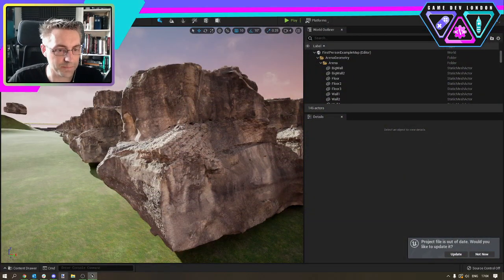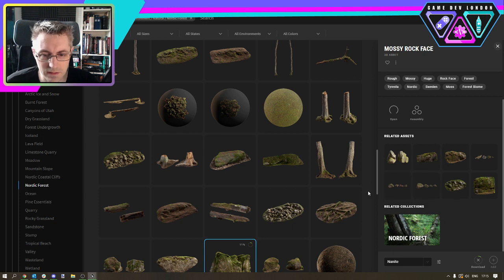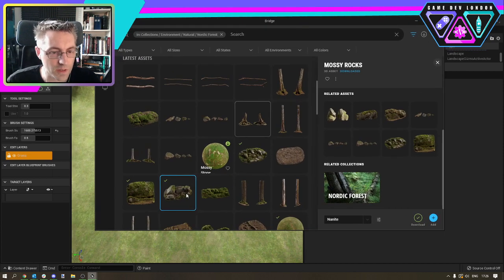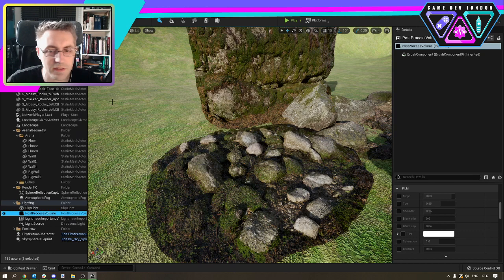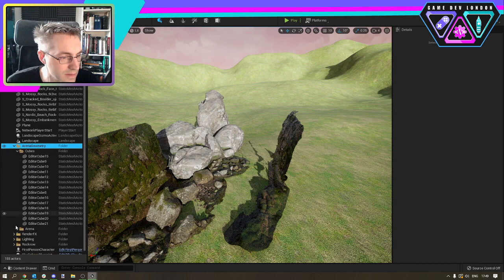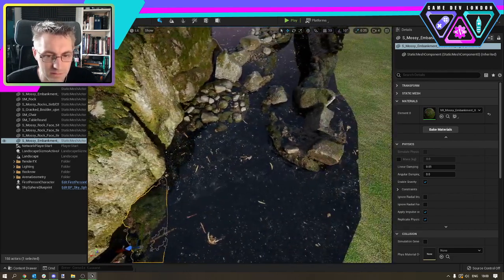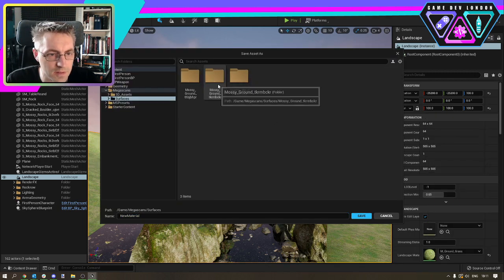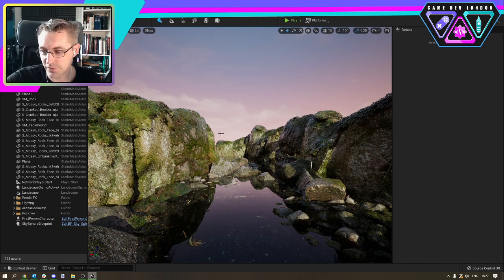Diagnosis Game Dev - Learning Unreal Engine 5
Chris Payne (EA, TT Games, Quantum Soup) plays a new game every week with an eye on the design and implementation choices.

Unreal Engine 5 - Chris returns to the revolutionary UE5 to try to create a good-looking scene.